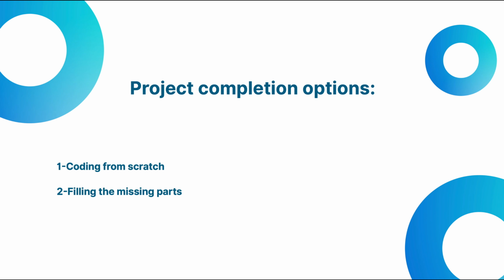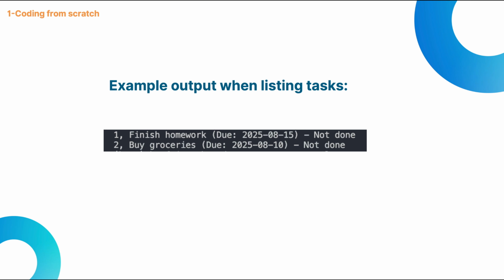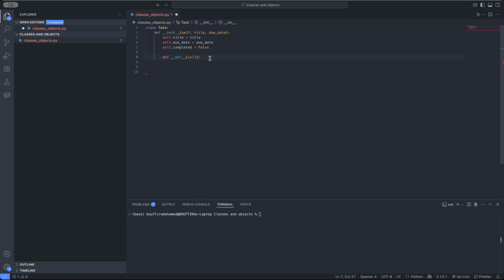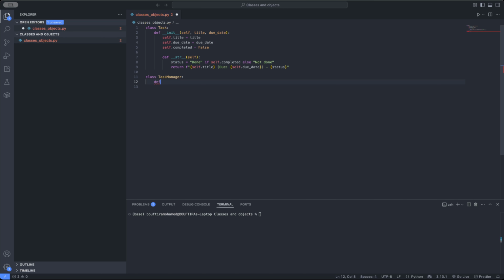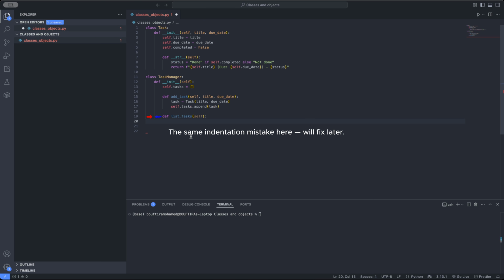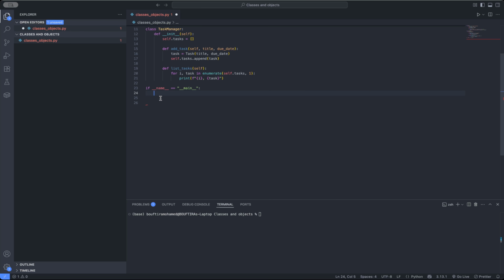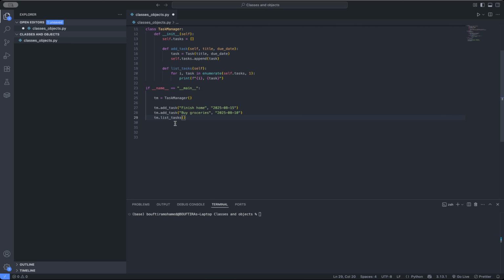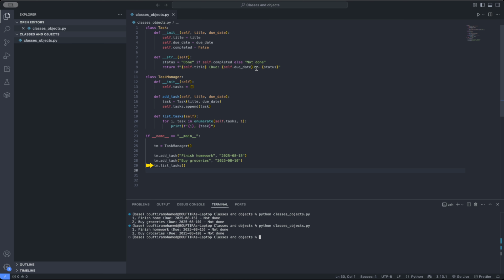#4 Python Project: Build a Task Manager App | OOP Tutorial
In this hands‑on Python project, you’ll build a complete Task Manager app using object‑oriented programming. Step by step, we’ll create classes, add methods, and bring the project to life:

✔️ Define a Task class with attributes (title, due date, completed)
✔️ Add methods to format tasks with __str__
✔️ Build a TaskManager class to store and manage multiple tasks
✔️ Implement methods to add tasks and list them neatly
✔️ Test your project in the if __name__ == '__main__': block
✔️ See your Task Manager print tasks in a clean, readable format

By the end of this video, you’ll have a working Python Task Manager, a deeper understanding of classes and objects, and the confidence to apply OOP concepts to real‑world projects.

🔹 Topics Covered:
Defining classes and creating objects

Adding attributes and methods

Managing collections of objects

Formatting output with __str__

Building a complete project from scratch